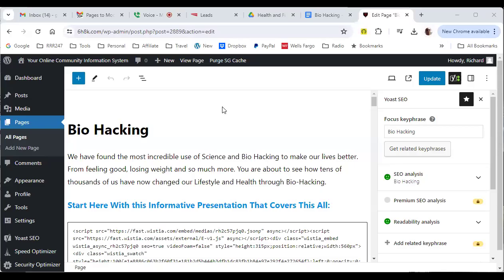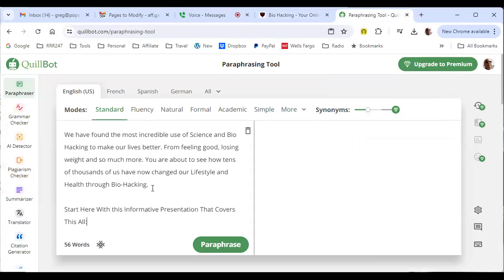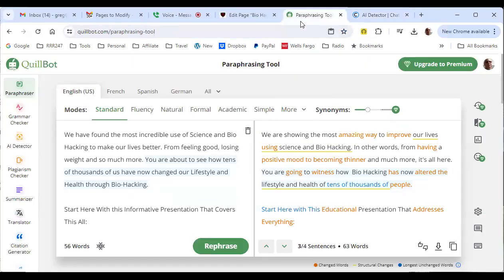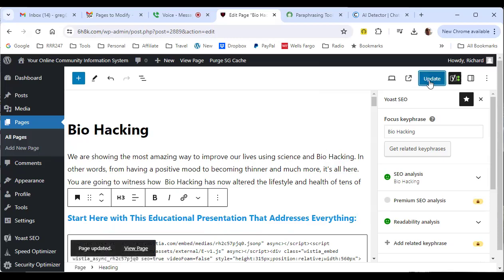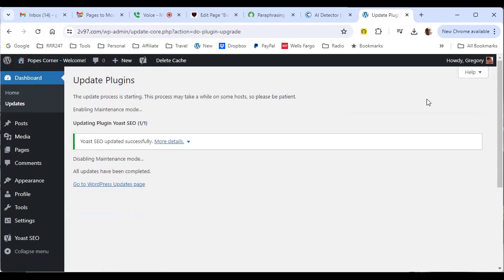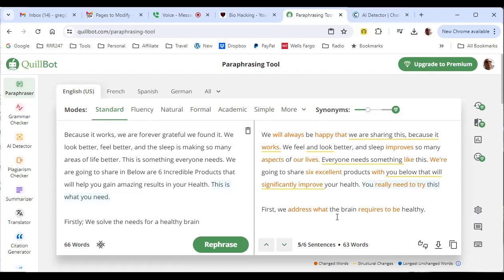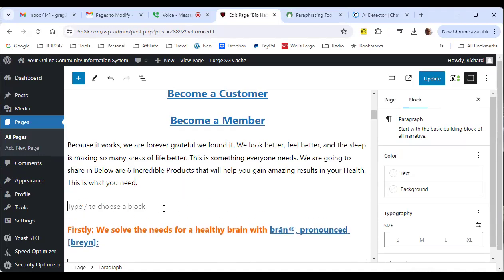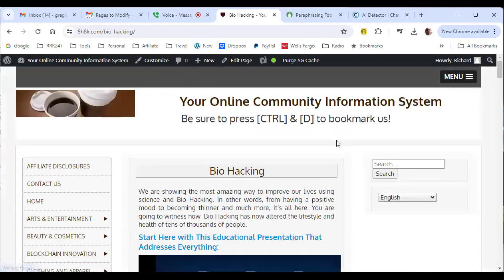Modifying Content with R. Craighead 7.4.24